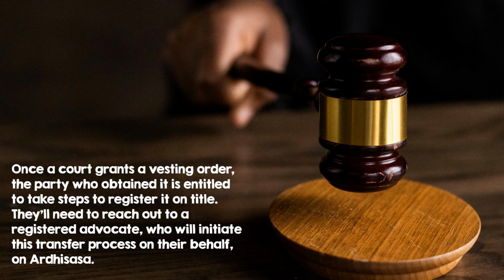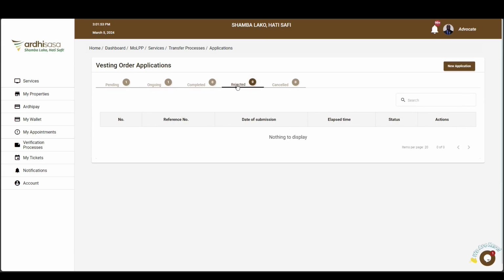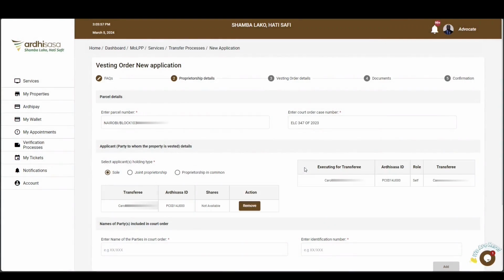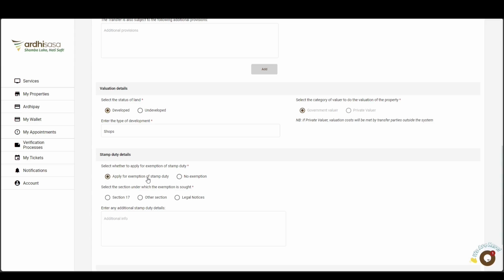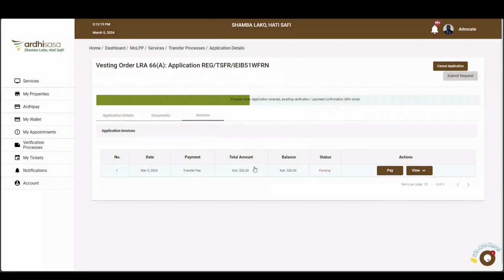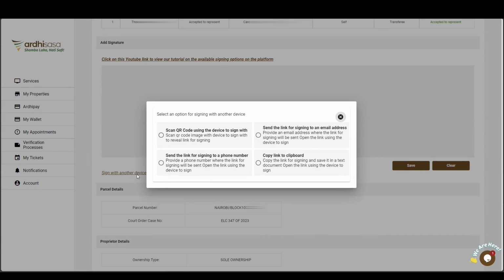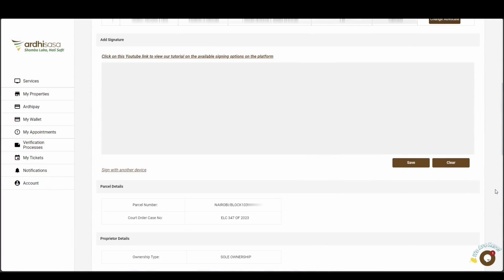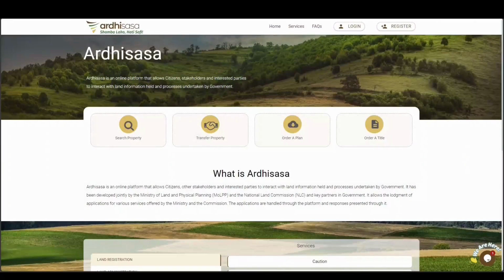Ardhisasa | Vesting Order application tutorial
This is a simple tutorial on how to initiate a 'Vesting Order' application on ArdhiSasa.

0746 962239 /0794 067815 - Safaricom

or